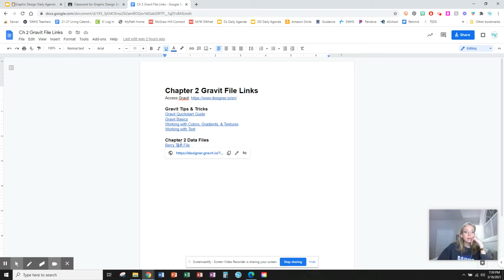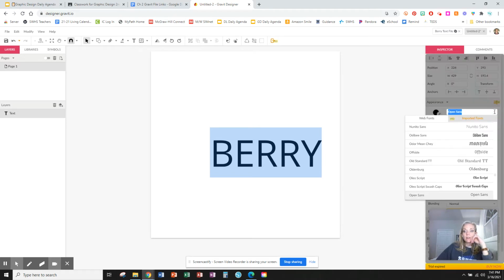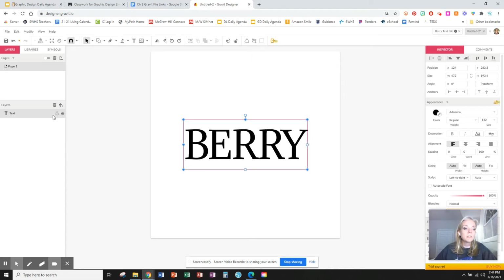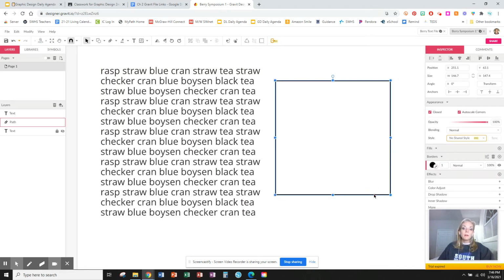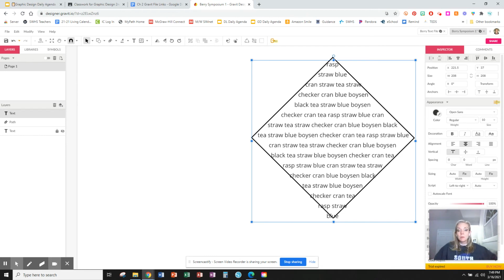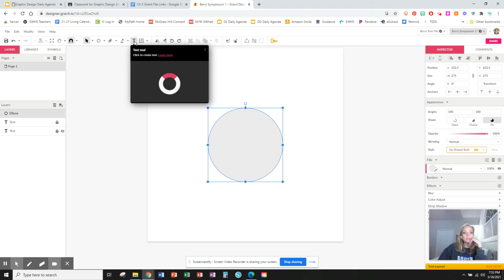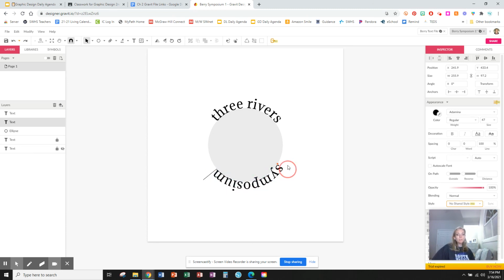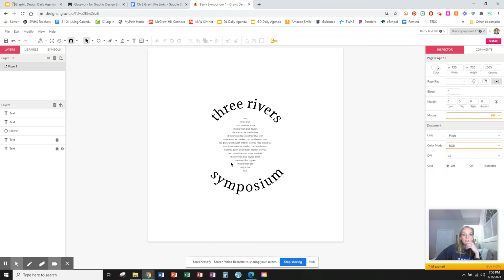Working with Text Tools